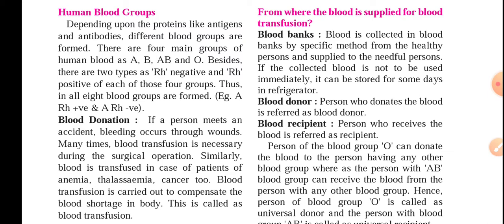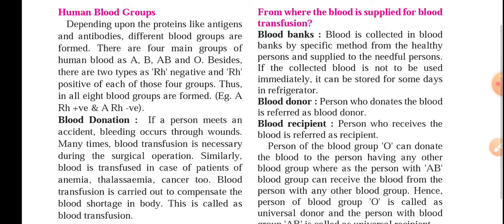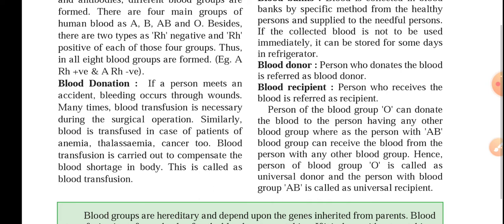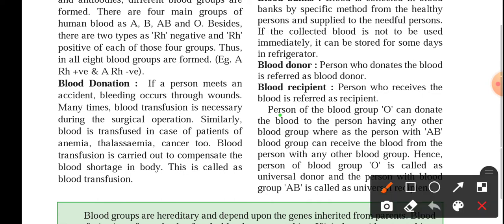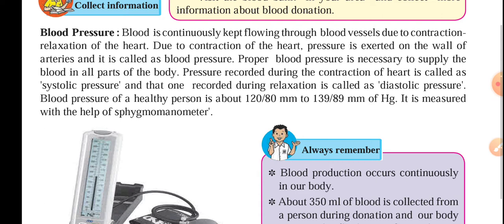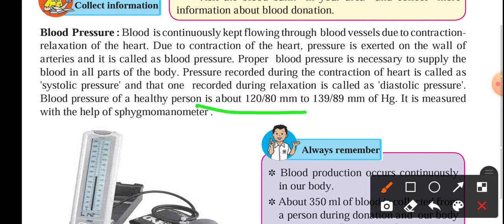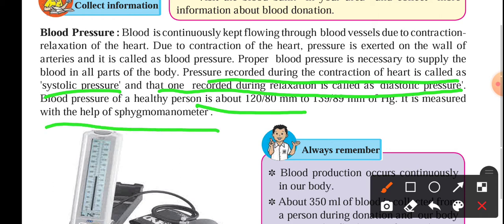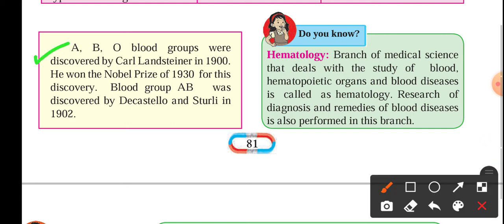class 8 science chapter 11 part 3/ human body and organ system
human blood groups
blood pressure